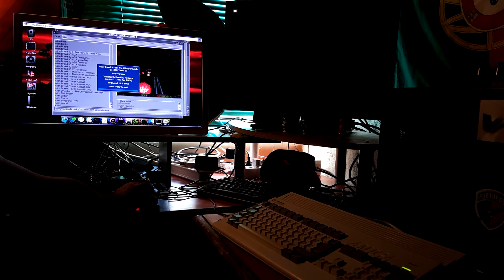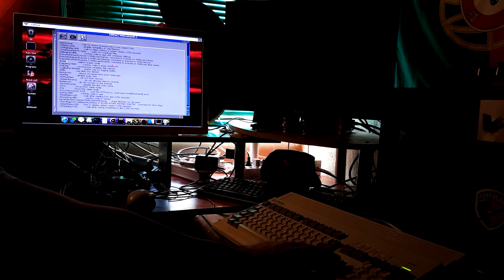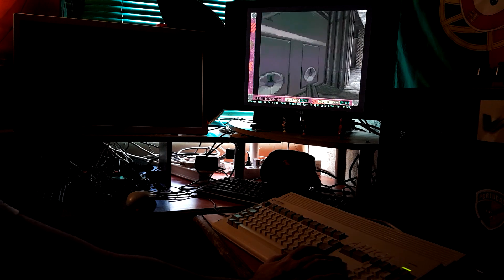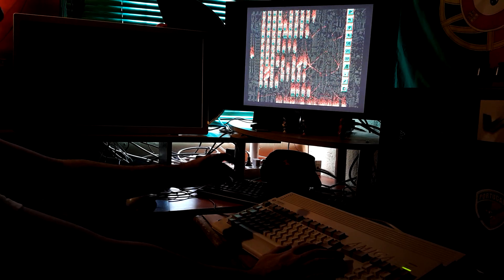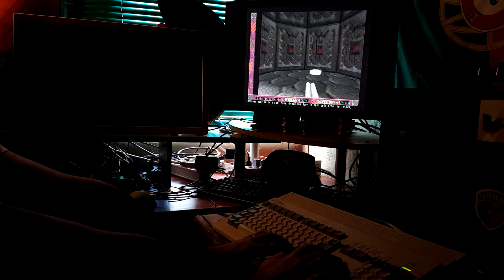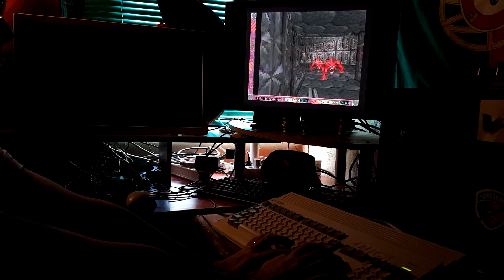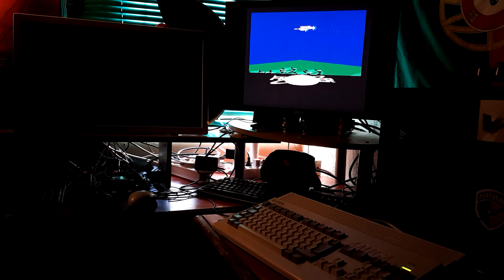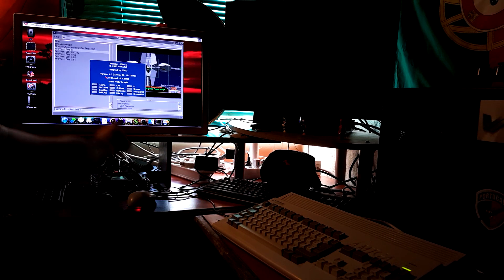Amiga Vampire V1200 - Running WHDLoad at full speed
Peter, a Vampire V1200 user asked on how to setup WHDLoad so he could run Alien Breed 3D TKG at full speed. "It runs too slow..." he said...
1- Edit WHDload.prefs and enable EXPERT mode
2 - Select CACHE on the WHDLoad setting window
3- Have fun

Machine on this video,
Amiga 1200
Vampire V1200